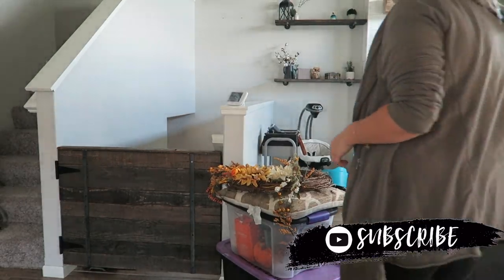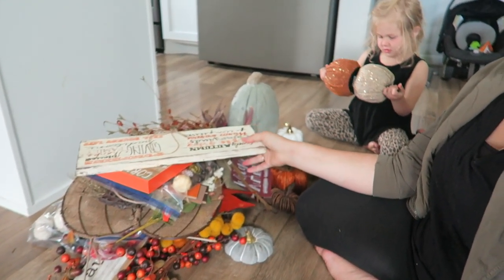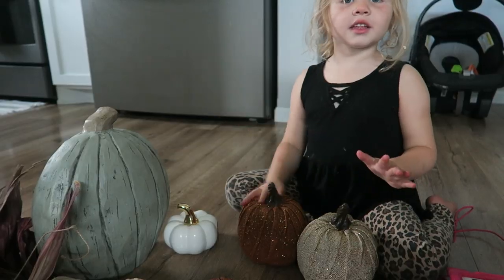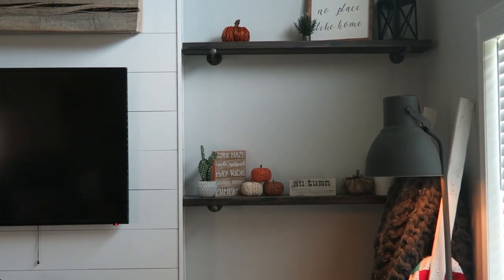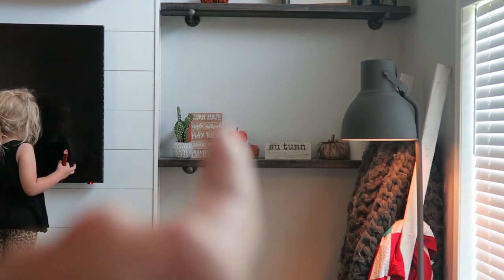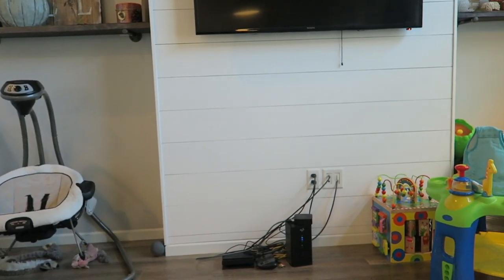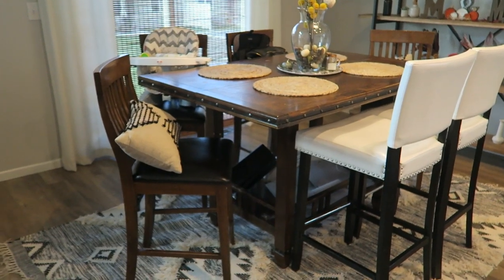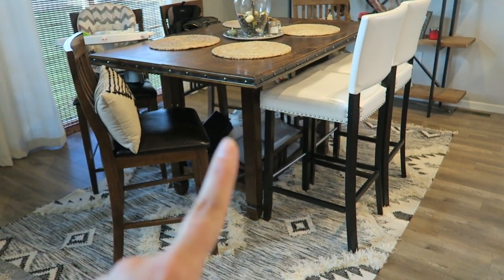FALL DECOR INSPIRATION | CLEAN & DECORATE WITH ME 2019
Hi guys!! Doing a fall decorate and clean with me today! I am so excited to get a jump start on my FAVORITE season of all! I hope this gives you guys some inspiration for some of your own Fall decor this year!

•POPULAR PRODUCTS•
My favorite diaper backpacks:
Miss Fong:

Amazon Store: